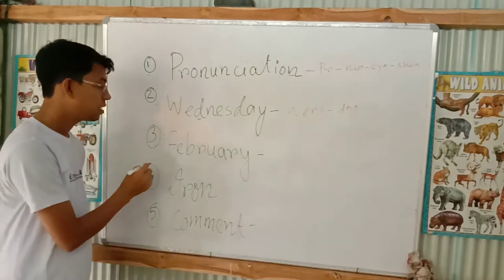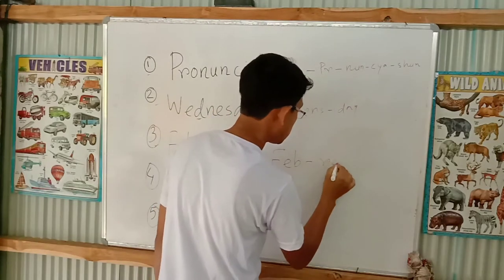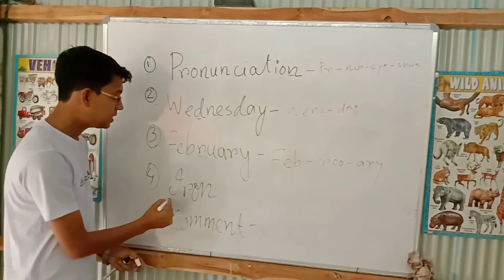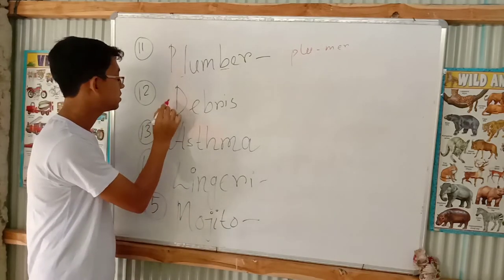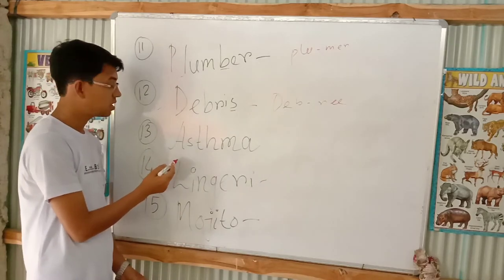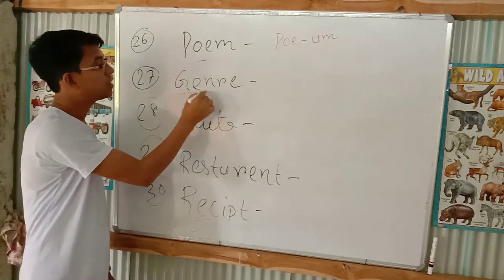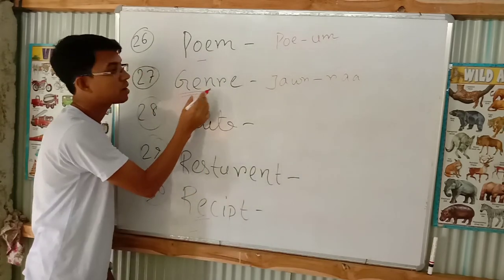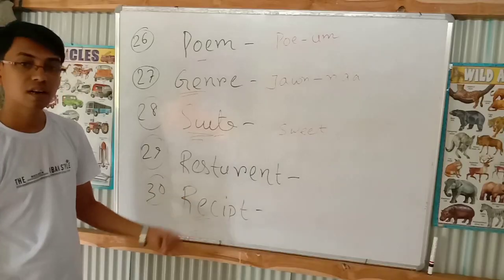30 Most Difficult to Pronounce |Most Commonly Mispronounced 30 Words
In this video, I will teach you How to Pronounce  Most Commonly Mispronounced 30 Words

MY GEARS :-
50MM LENS
CAMERA TRIPOD
TRIPOD FOR MOBILE
VLOG GORILLA POD
LIGHT STAND (SOFTBOX)

ABOUT
This Channel is dedicated to the students. Here We will share all our experiences in our school & Tips how to teach various subjects like English, Maths, Science, EVS and Bengali of Nursery to Upper Classes and special classes of Spoken English and English Grammar.